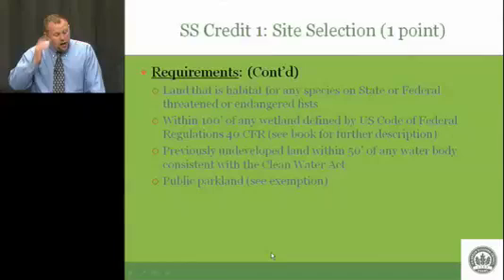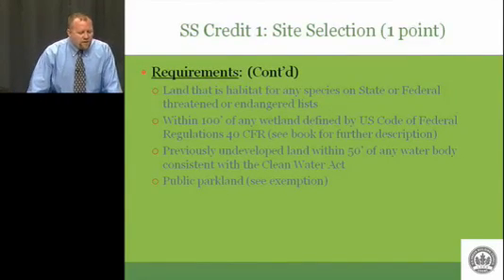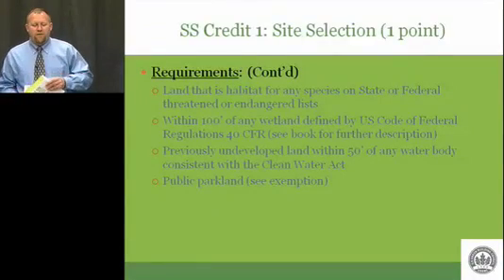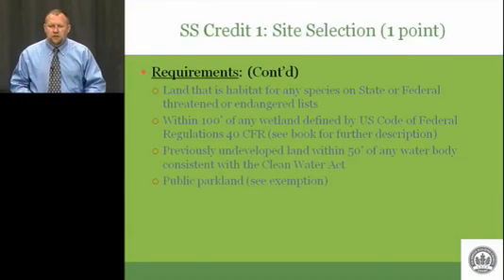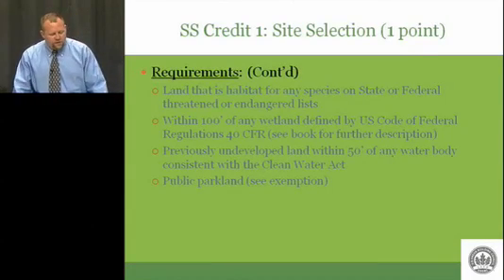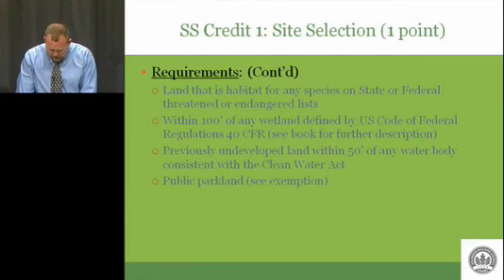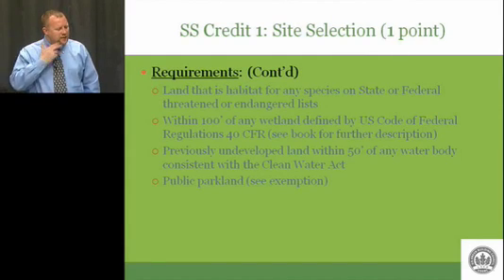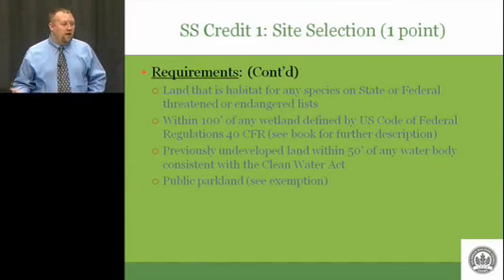LEED Exam Prep Version 3 part 2.3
LEED Exam Prep: Content Overview including Site Selection
Community Development,
Brownfield Redevelopment,
Transportation Considerations